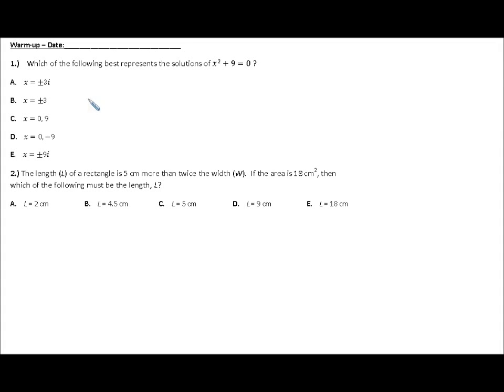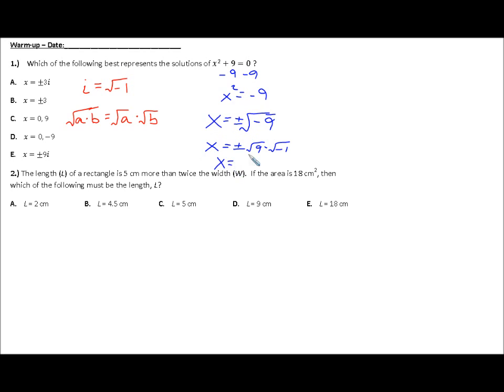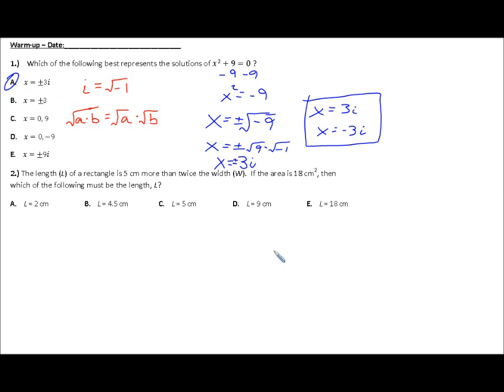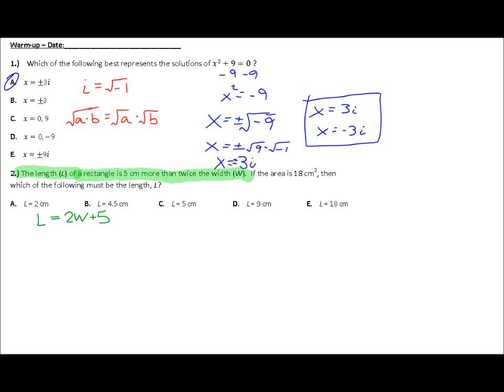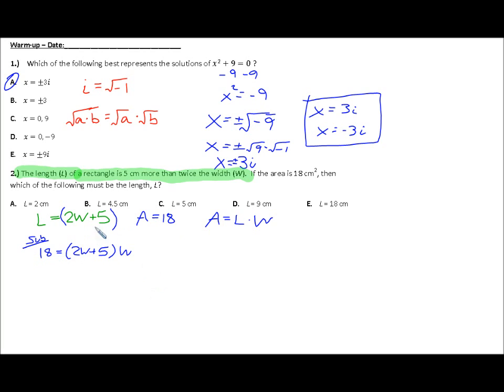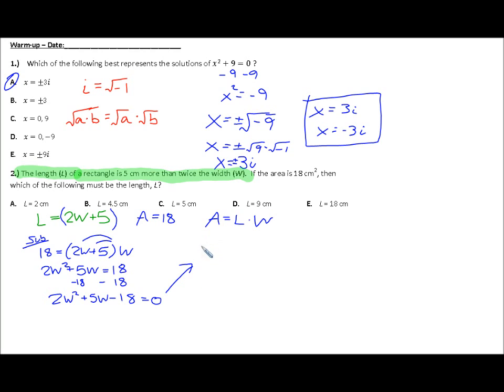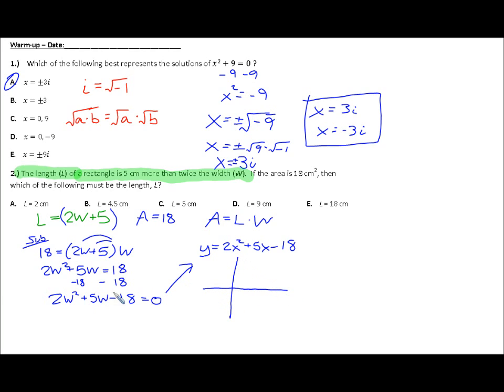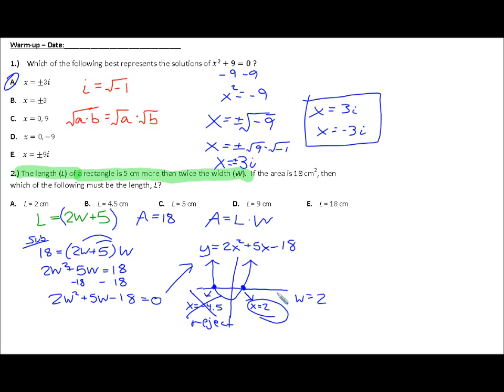Warm-Ups Week 2 Day 2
Week 2, Day 2, TAKE TWO!!!  (Still experimenting).  Quadratics and such.